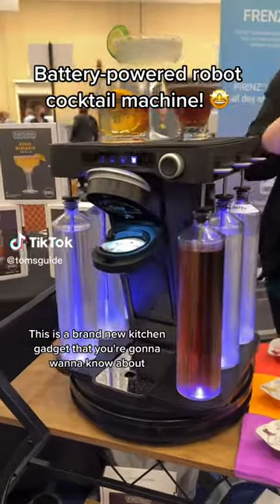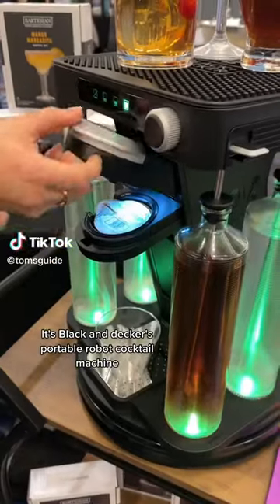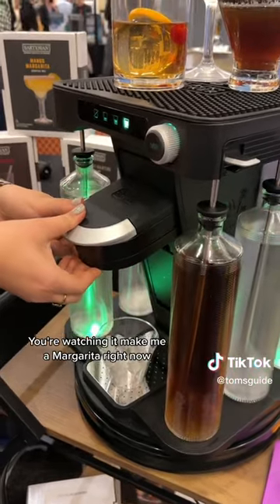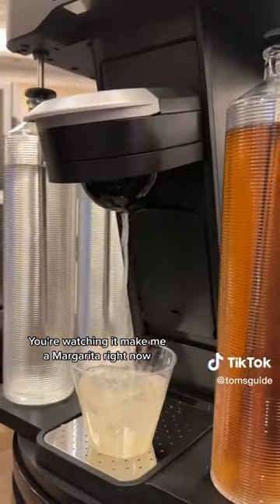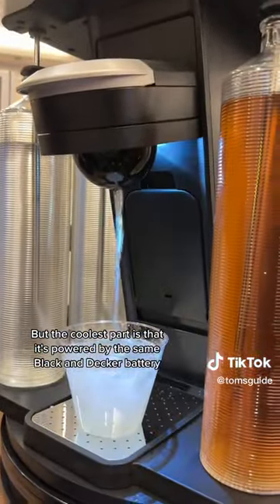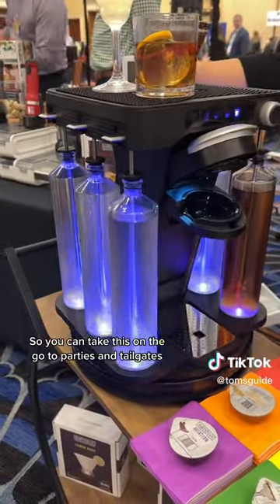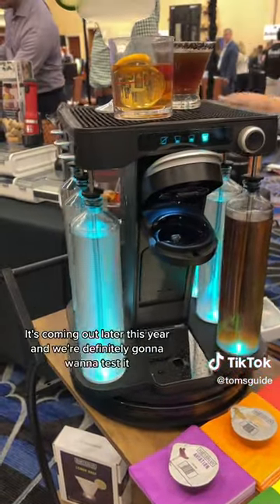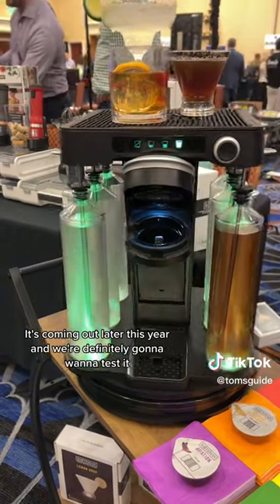The Ultimate Robot Cocktail Maker!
The new Bev by Black & Decker cocktail machine!